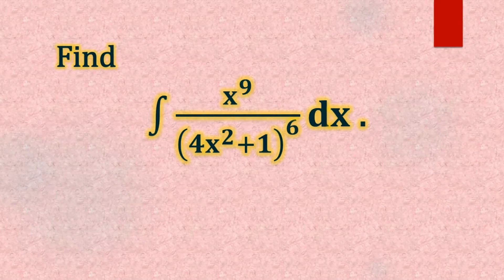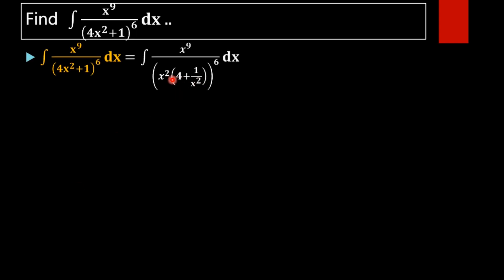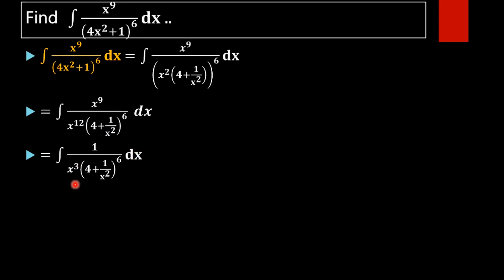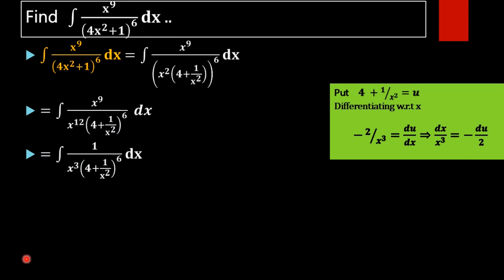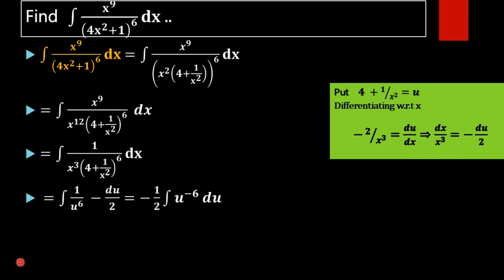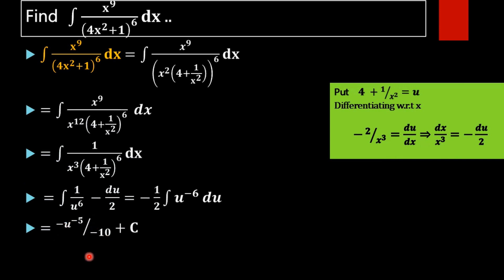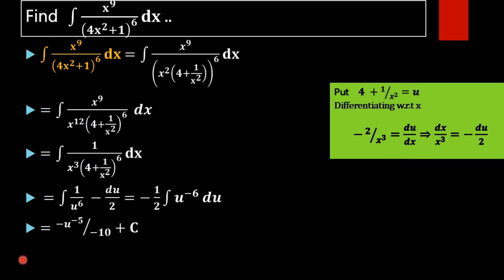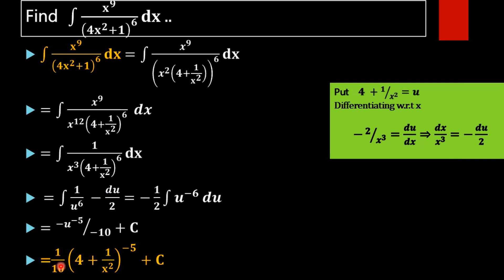Integral x^9/( 4x^2+1)^6 .📚📖🖋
Integration problem 97: Find value of integral ∫ x^9/( 4x^2+1)^6  dx

 We are going to solve this problem using algebraic and trigonometric identities and special integration techniques using exponential function